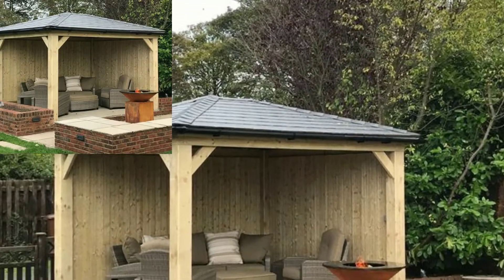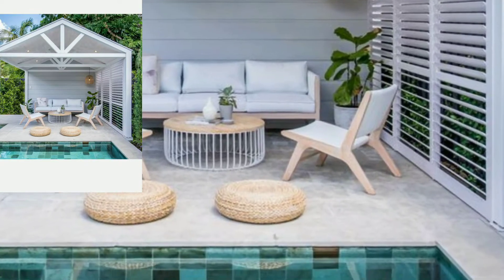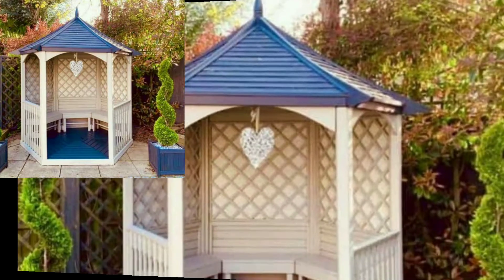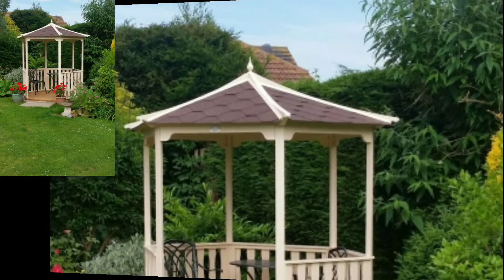Latest and trendy garden gazebo seating decoration design and collection